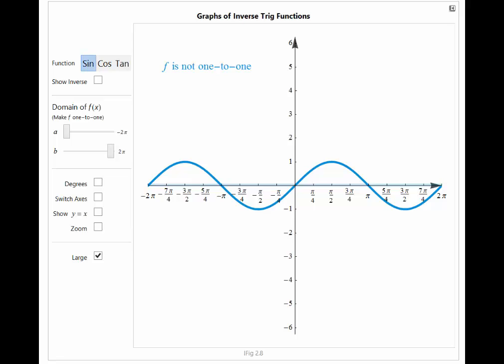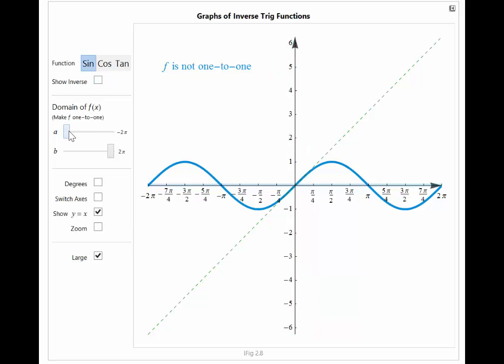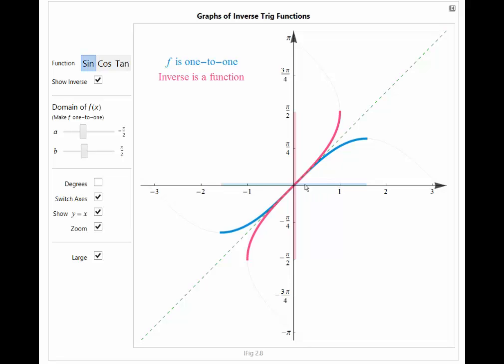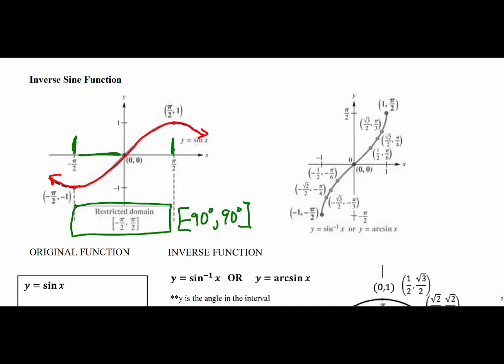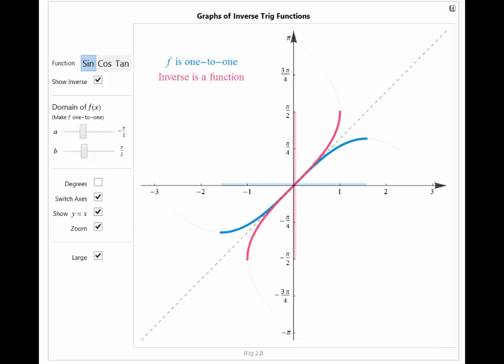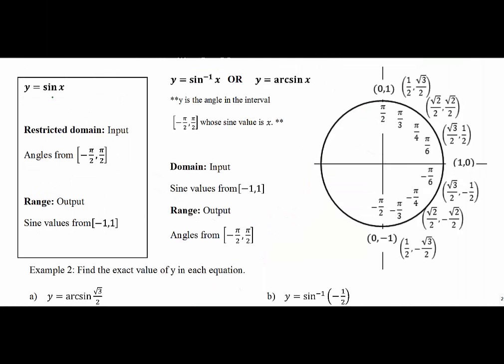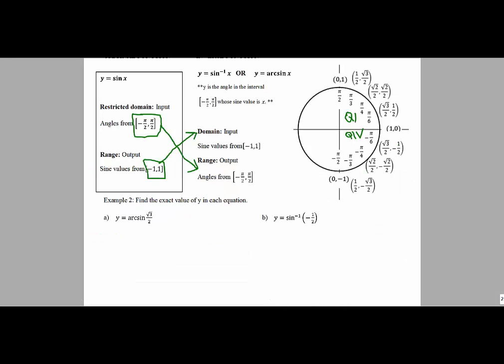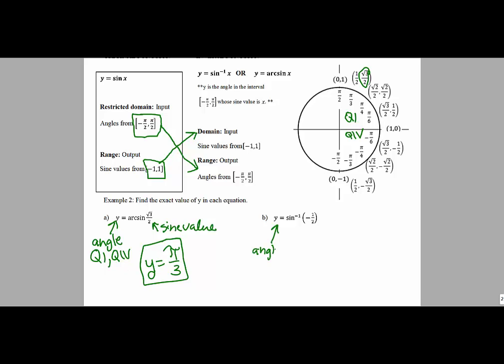MATH 1316 Section 6.1: Inverse Sine Function